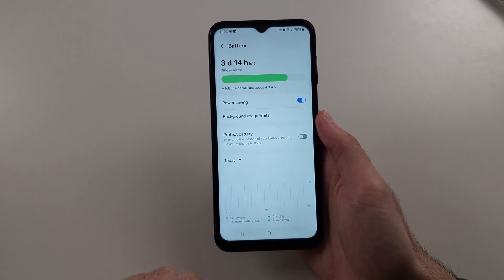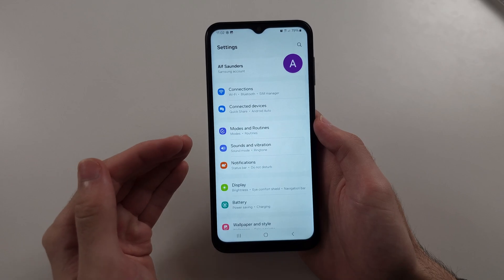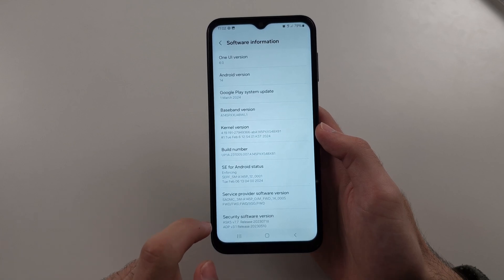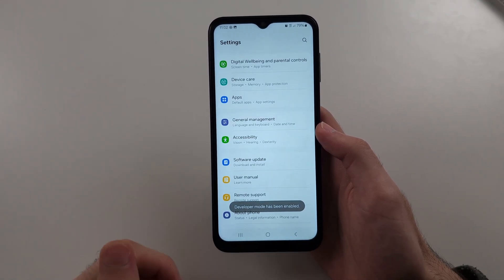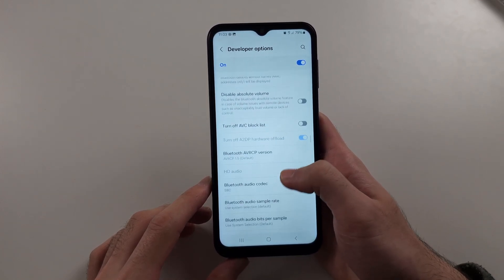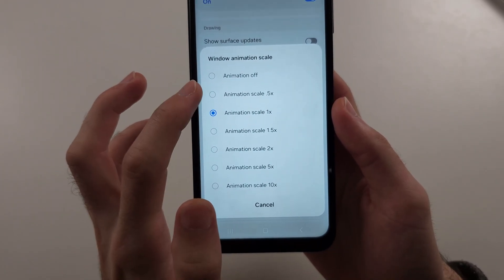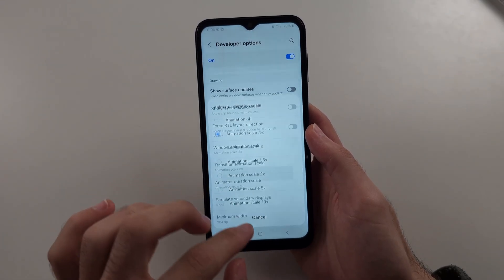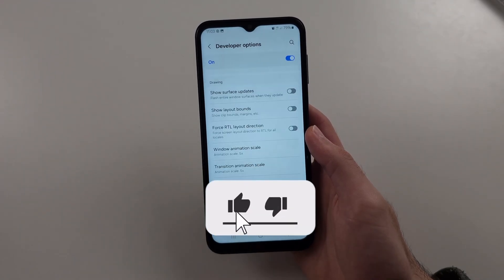How To Fix Lag in Samsung Galaxy A14 — 2 Fixes!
Welcome to our troubleshooting guide on how to fix lag in your Samsung Galaxy A14! In this video, we’ll show you two effective fixes to improve the performance of your device. Whether it's clearing unnecessary files or optimizing settings, these solutions will help you reduce lag and enjoy a smoother experience. Follow along to get your Galaxy A14 running faster in no time.